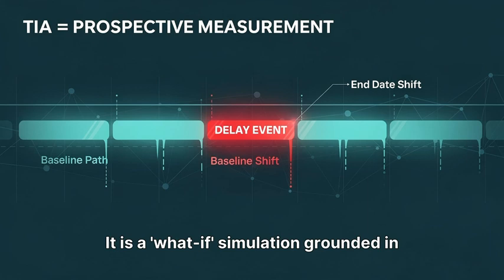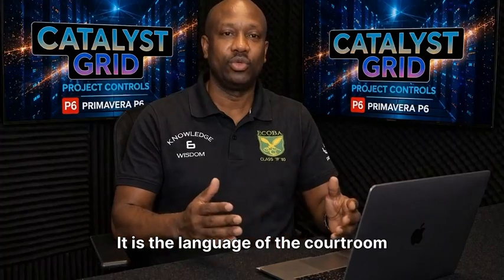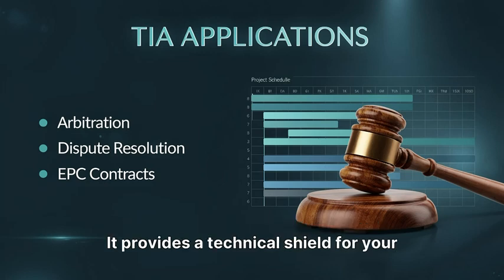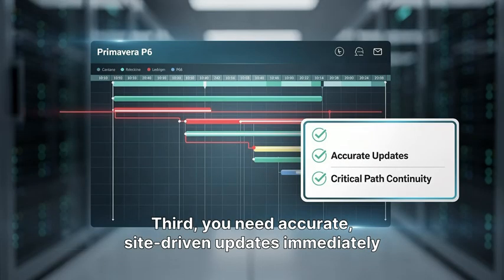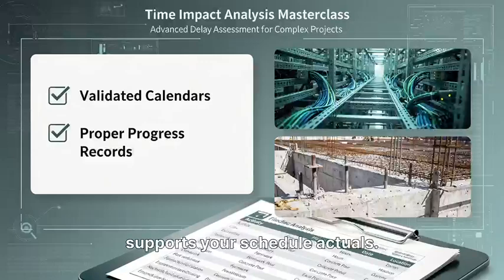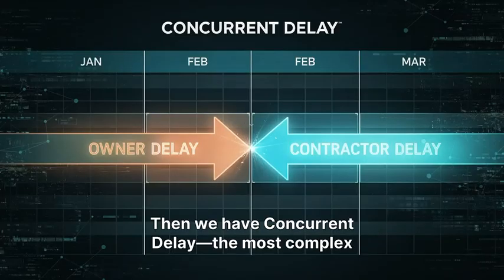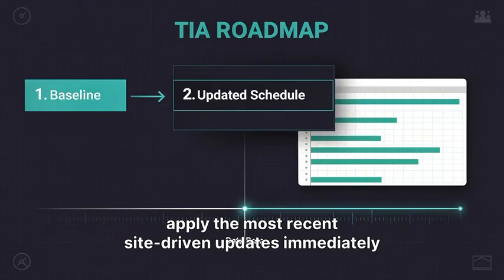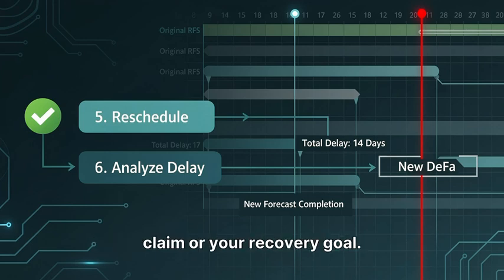EPISODE 1 Time Impact Analysis (TIA) - Explained in Primavera P6 Construction Delay Analysis Basics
EPISODE 1 DESCRIPTION

What is Time Impact Analysis (TIA) in construction projects and how is it performed using Primavera P6?

In Episode 1 of this deep practical series, we break down the foundations of Time Impact Analysis used in:
• Construction claims
• Extension of Time (EOT)
• Delay analysis
• Project controls
• Forensic scheduling
• Arbitration support

This episode explains:
✔ What TIA is
✔ Why delay analysis matters
✔ Excusable vs Non-Excusable Delays
✔ Concurrent delays
✔ Float consumption
✔ Critical Path impacts
✔ How TIA works in Primavera P6

If you work in:
• Project Controls
• Primavera P6 Planning
• Construction Scheduling
• Delay Claims
• EPC Projects
• Data Centers
• Infrastructure Projects